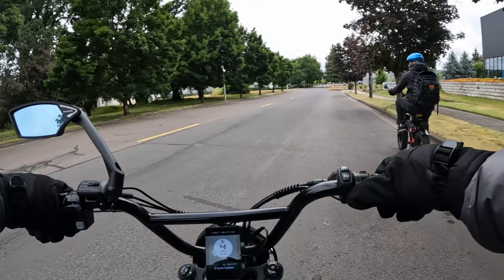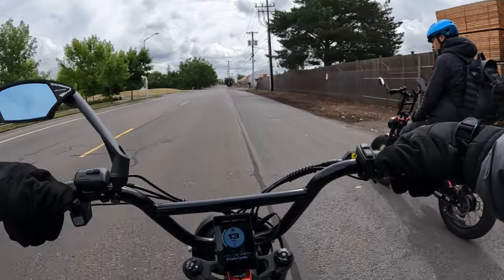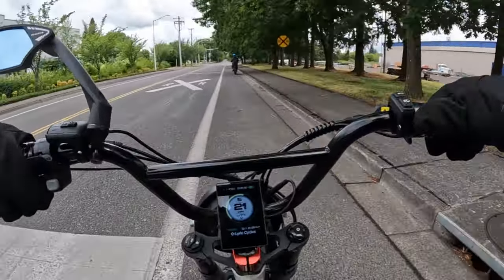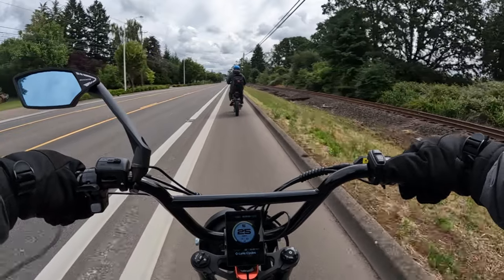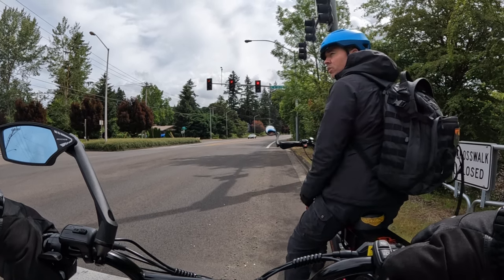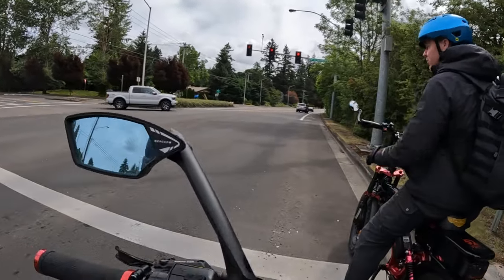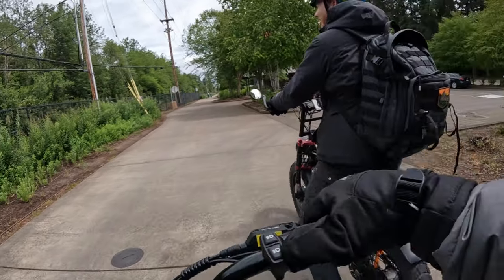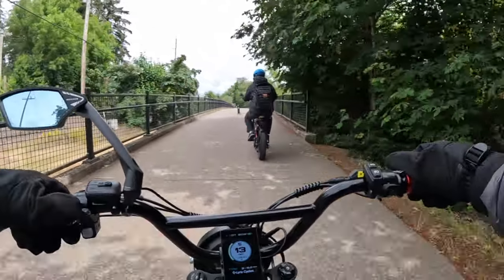Road Ride... Running Into Noisy Motorcycles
Road Ride To Cook Park - Running Into Noisy Motorcycles